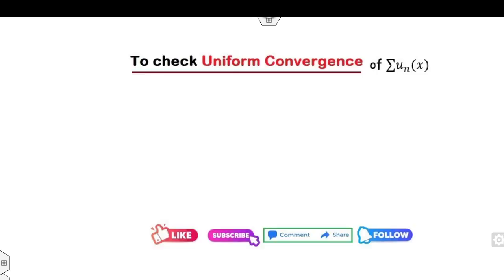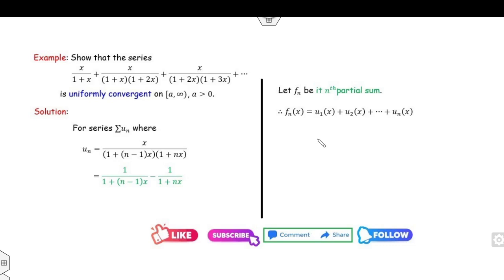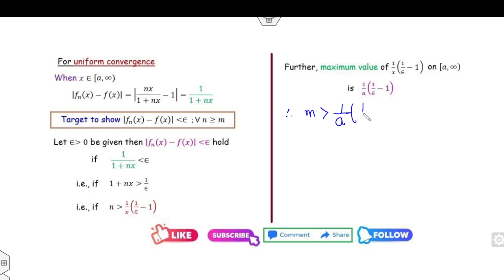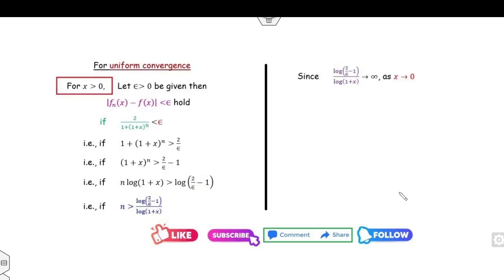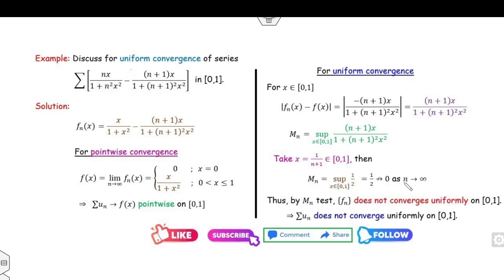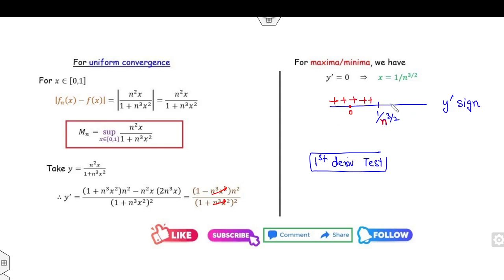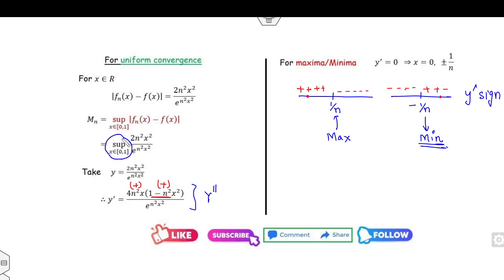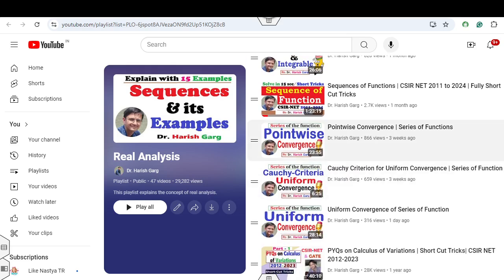Examples of Uniform Convergence | Series of Function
This lecture explains the concept of examples of uniform Convergence  of a series of Functions